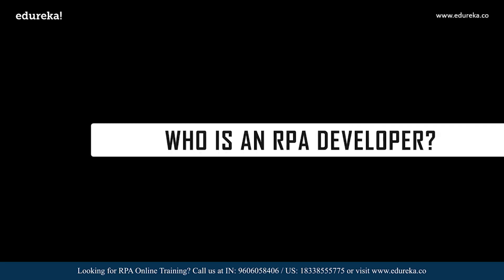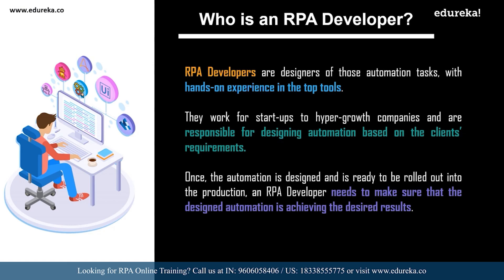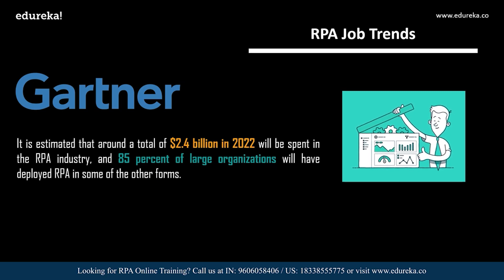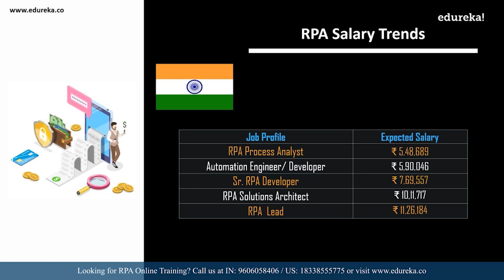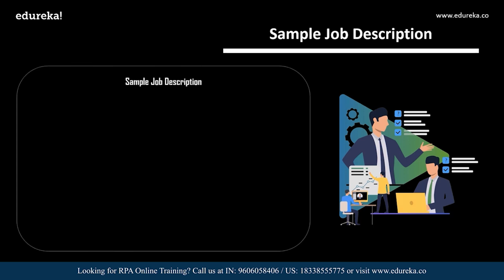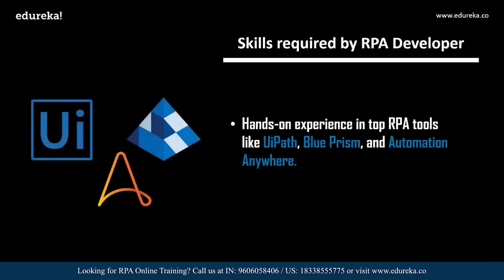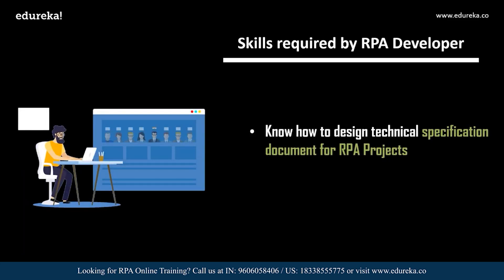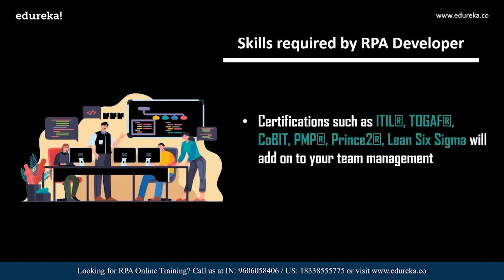How to become an RPA Developer| RPA Developer RoadMap | RPA Training | Edureka | RPA Rewind-5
This session on RPA Projects will help you understand the top RPA Projects in today's industry with hands-on in UiPath and Automation Anywhere.
Topics Covered :
00:00 Introduction
00:31 Agenda
01:05 Introduction to RPA
05:40 Top 10 RPA projects
06:00 Validating orders
08:20 Web Scraping
12:10 Validating orders
14:36 Data migration & Entry
16:558 Cell center Operation
19:34 Email query processing
20:46 HR operations
21:49 Invoice processing
23:10 Payroll Automation
24:00 Customer support emails

Support Representatives
RPA Developers
IT Professionals
Application Developers